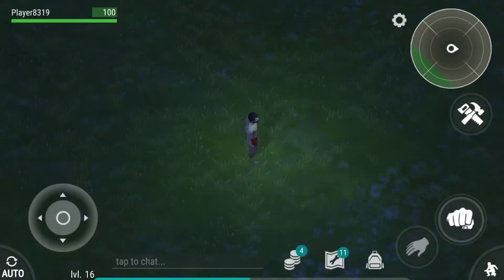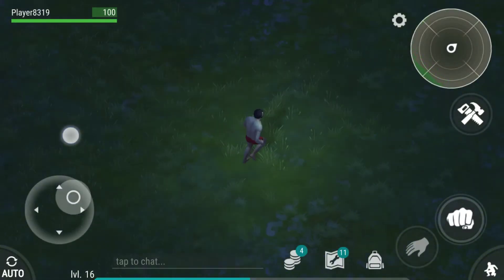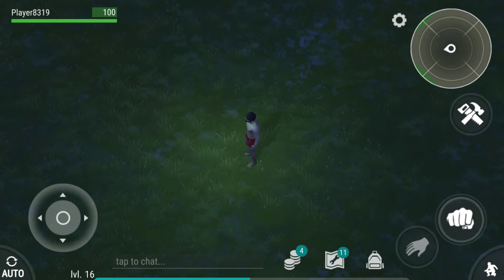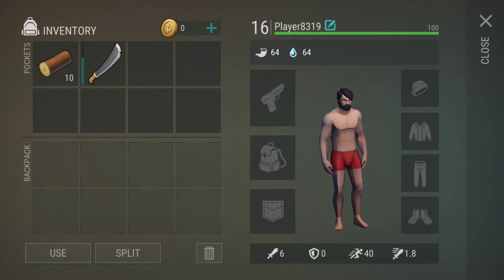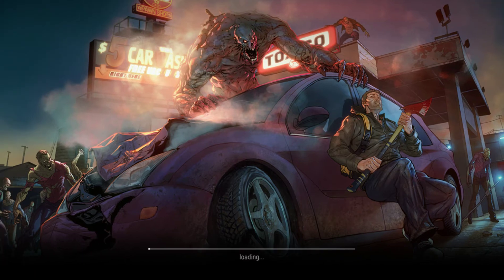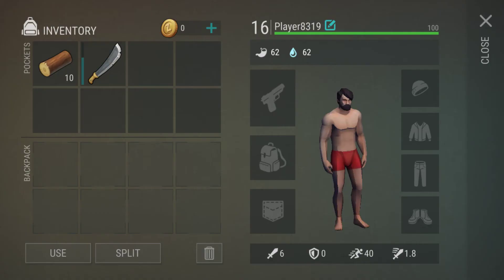Last Day on Earth glitch